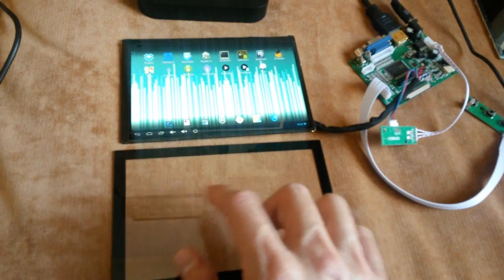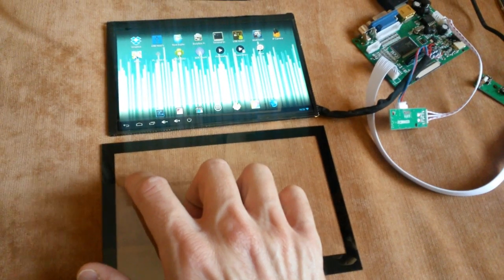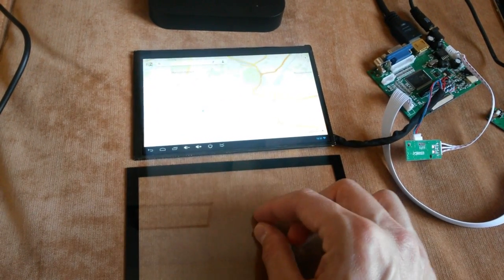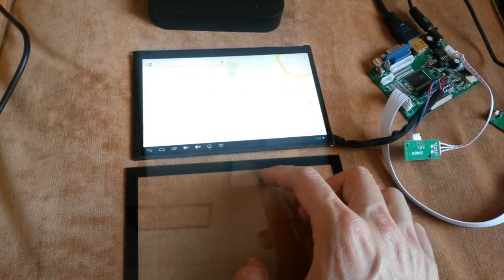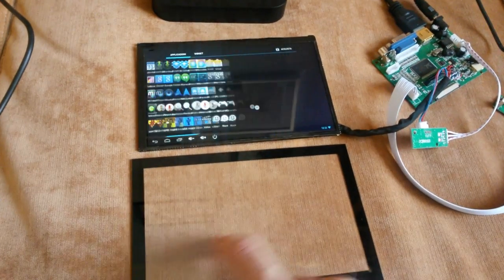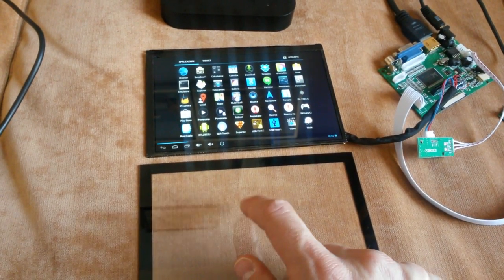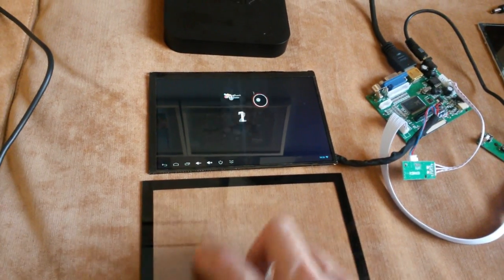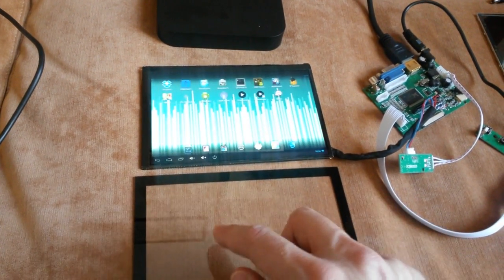Minix X7 touch screen capacitive usb carpc android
Minix X7 with custom rom Finless 1.6 and custom kernel.img and boot.img.
7 inch ips Lcd
7 inch capacitive panel with usb connector, brand EETI.